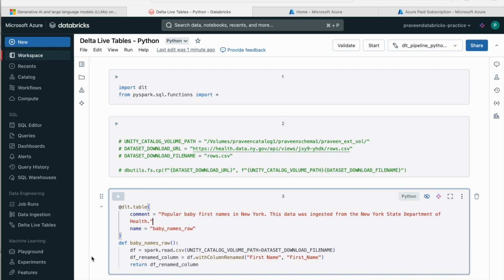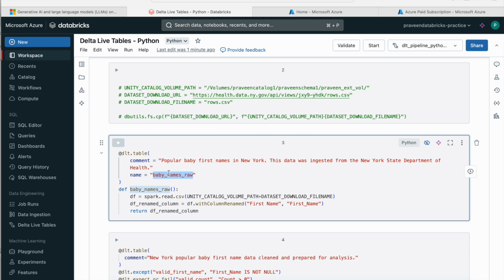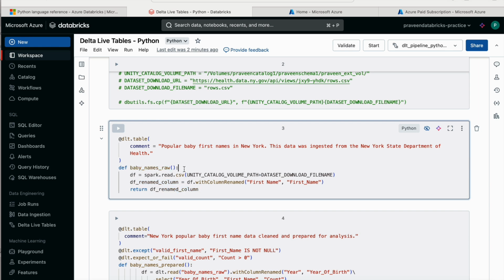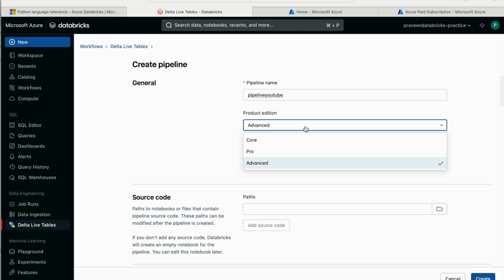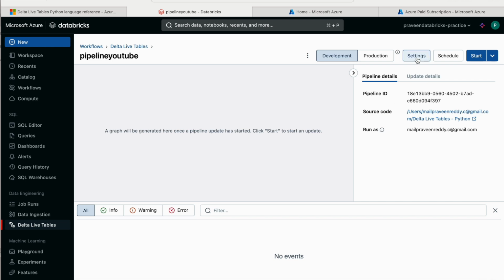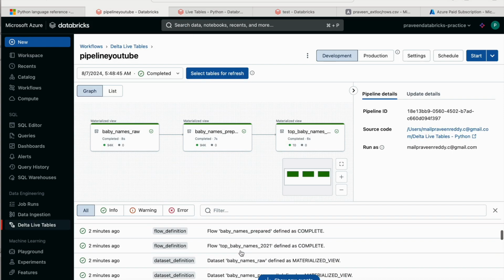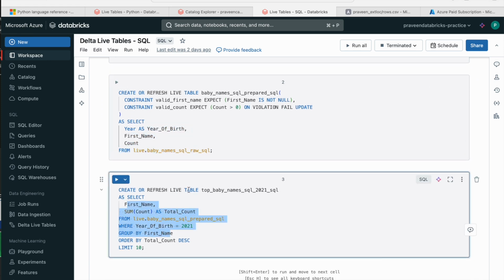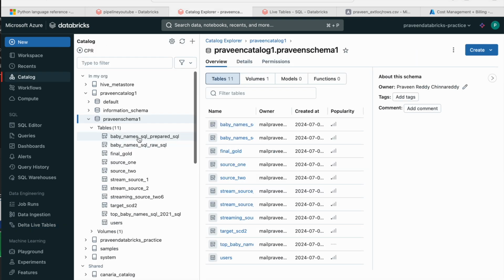Building Pipelines with Databricks Delta Live Tables (with Python & SQL) - Part 1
Hi,

I have explained on how to build pipelines with Delta Live Tables with Python & SQL in Databricks